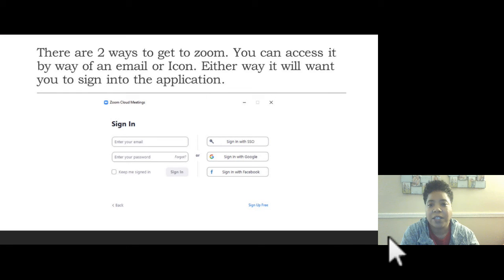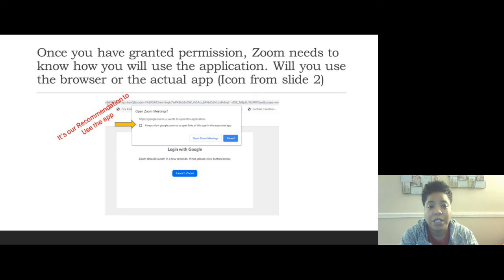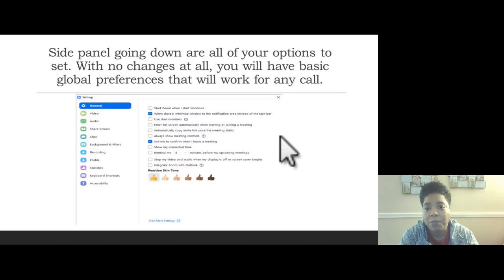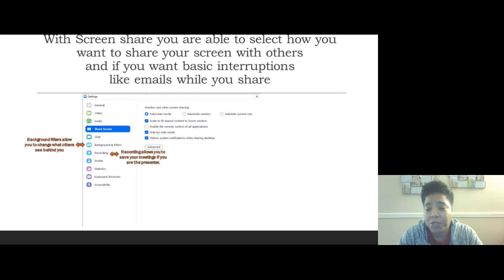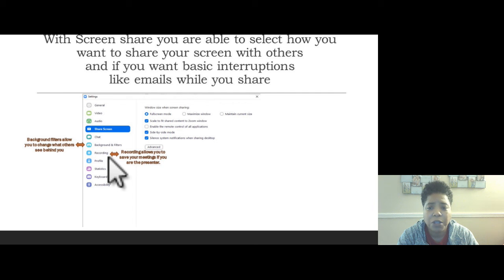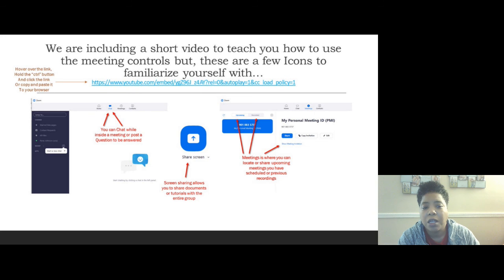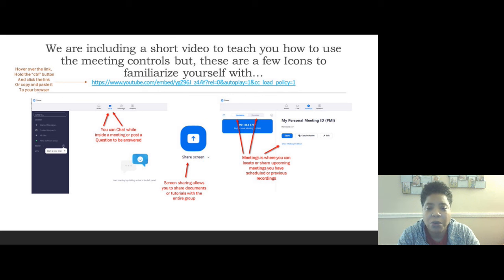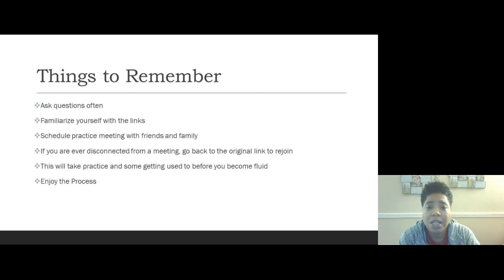Zoom Tutorial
A brief lesson on how to use zoom for first time users or users that are not tech-savvy.